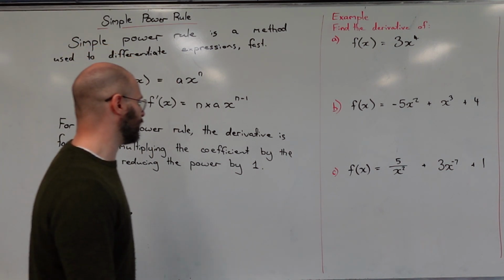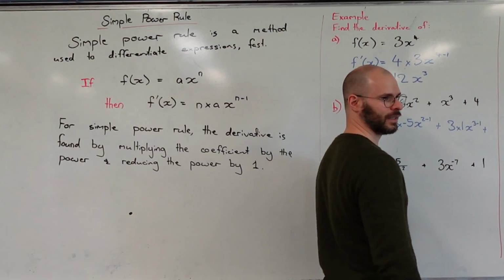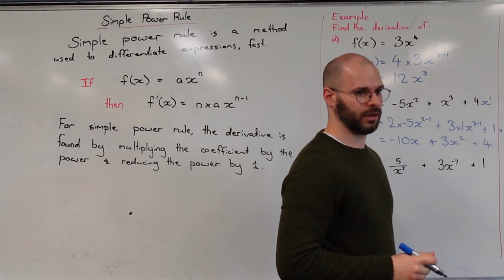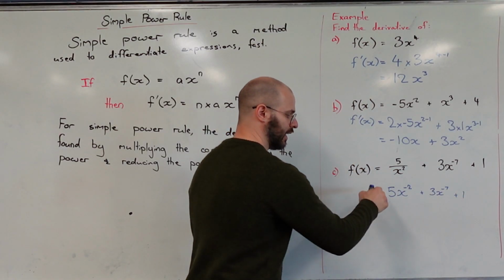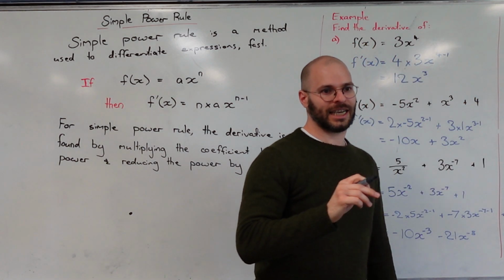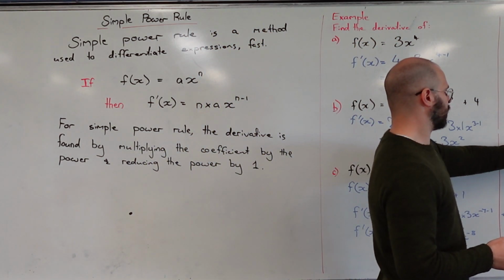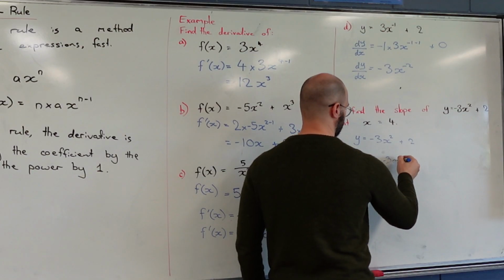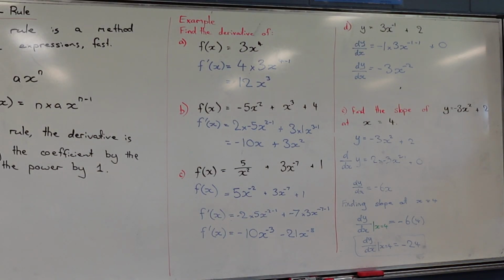Simple Power Rule